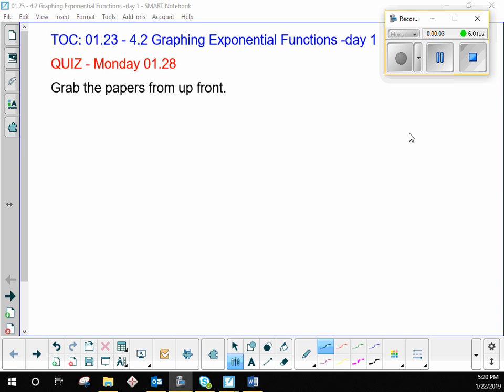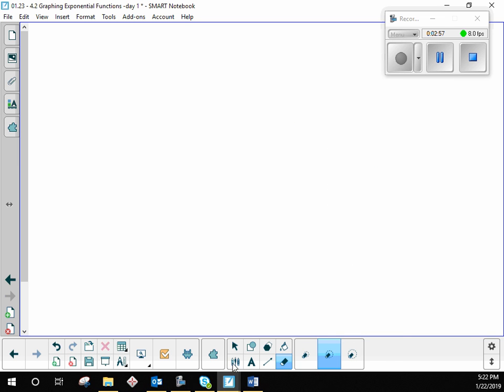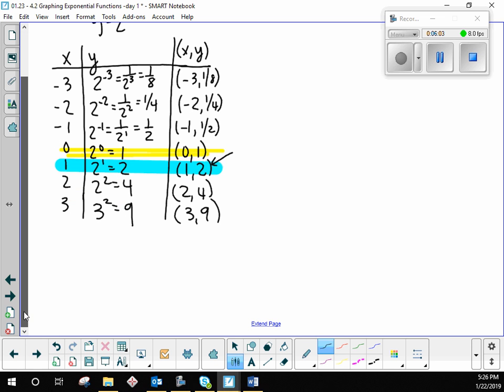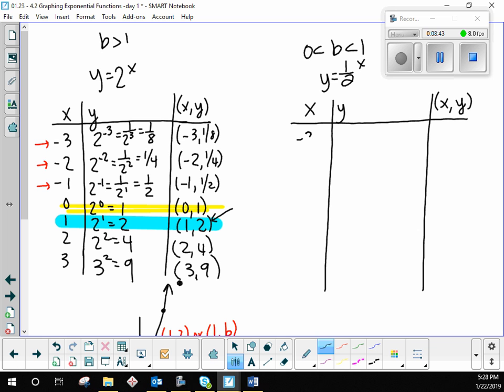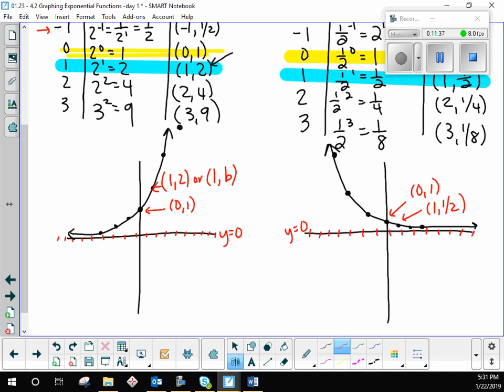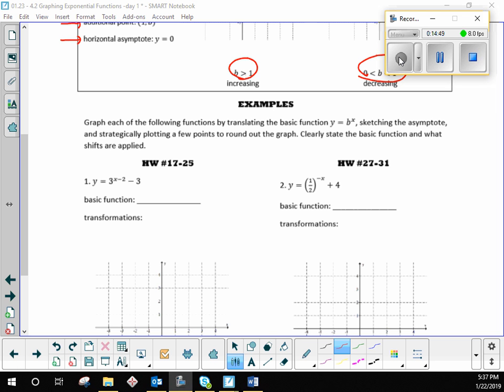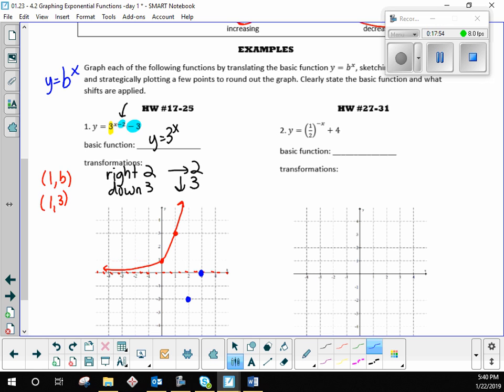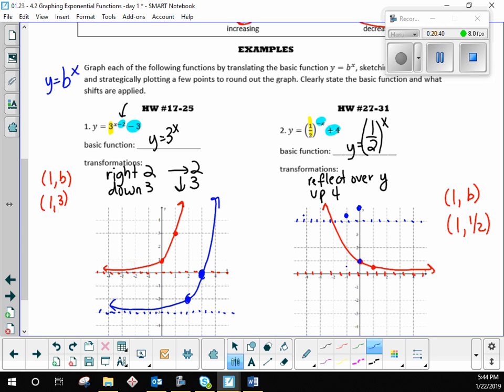4 2 Graphing Exponential Equations day 1 VIDEO